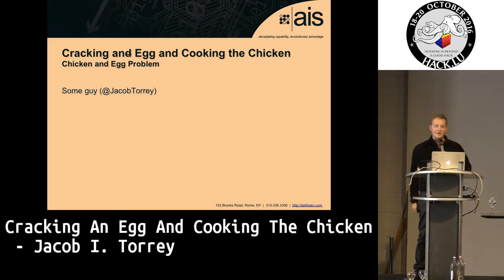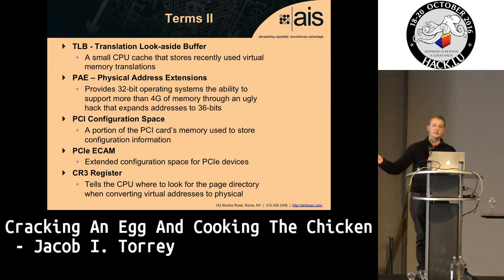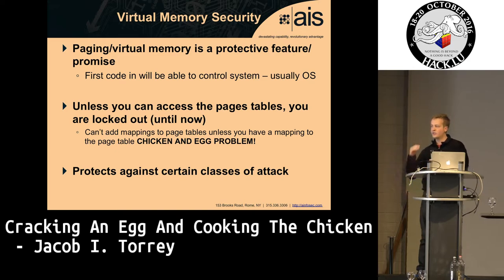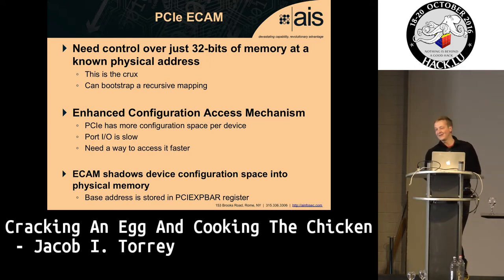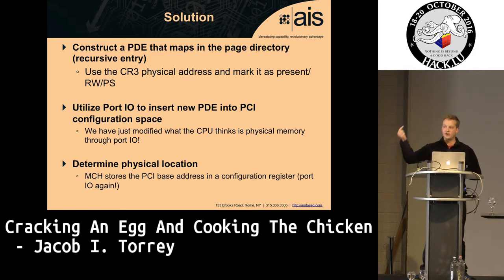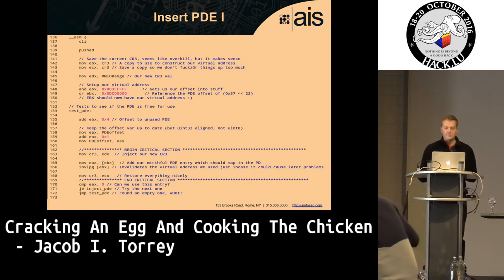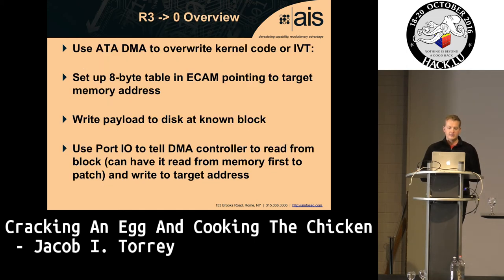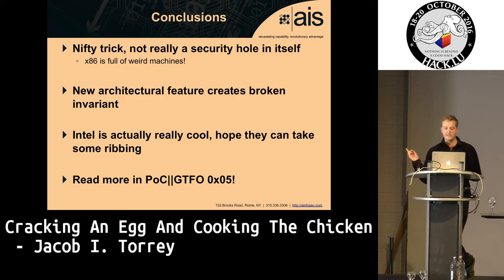Hack.lu 2016 Lightning Talk - Cracking An Egg And Cooking The Chicken by Jacob Torrey